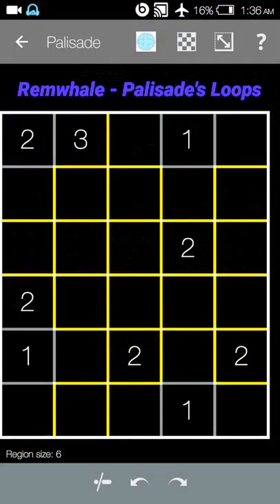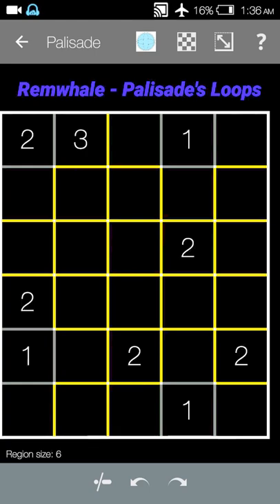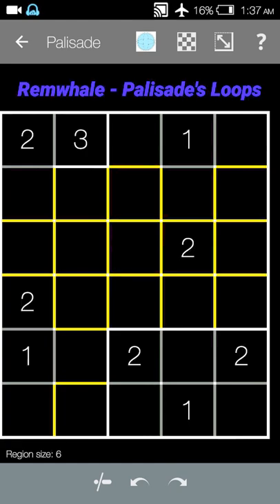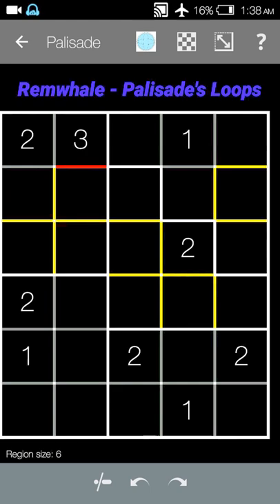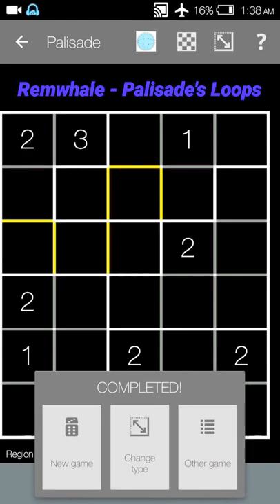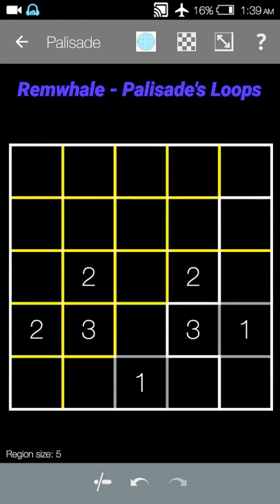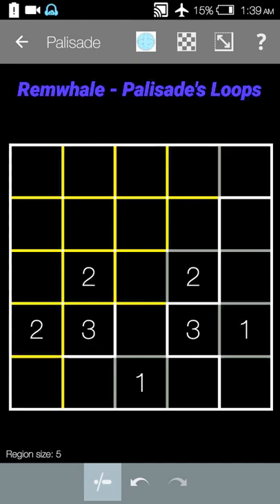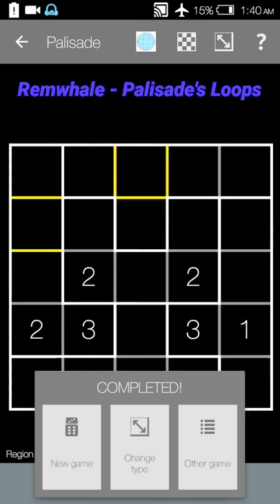Palisade ("The Loopy 2") Party - Simon Tatham's Puzzles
Supporting Strategies:

1. 3's can't aim at each other, so always split them.
2. Don't block off single regions from the pact.
3. Split up regions that add to be too big.

Stuck? Guess and check with areas you know make a total region, as mentioned above, like 6 = 2*3, or a pyramid, or 2 rows of 3. Or 1x6.